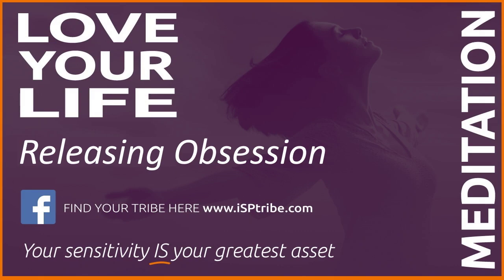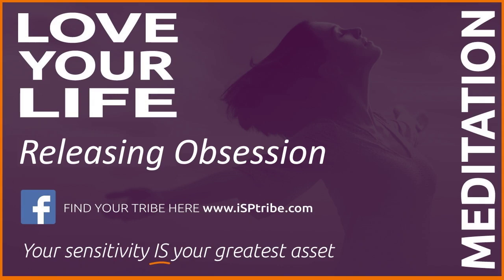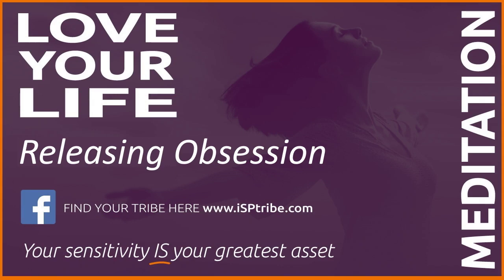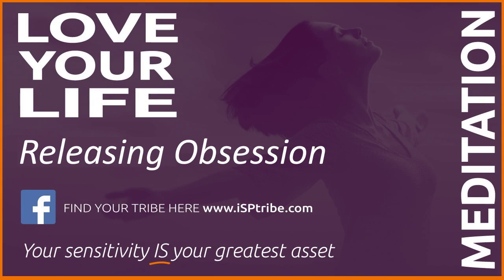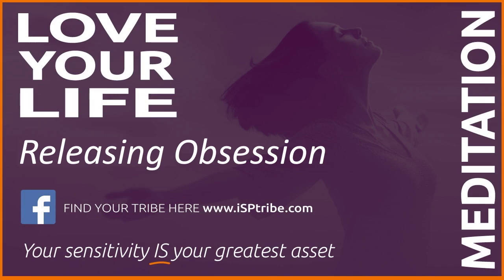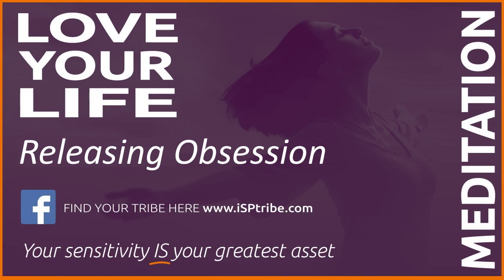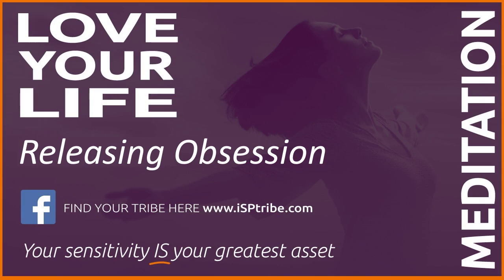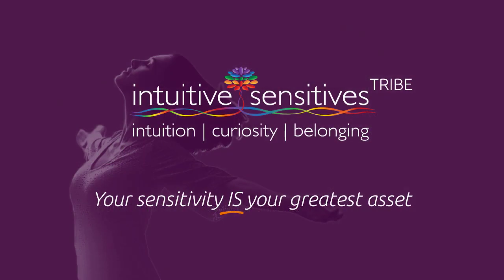S3:M3 - Releasing Obsession Meditation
Love Your Life Meditations: S3:M3 - Releasing Obsession Meditation

Part 2: Now you have listened to this meditation, watch the video break down with Heidi
love-obsession-are-they-charismatic-or-a-creep

Part 3: When you are ready to go deeper, much deeper into this specific topic it is time to learn more about The Orphan Archetype

Not sure if you are an Intuitive-Sensitive Person (iSP)? Let's find out by visiting